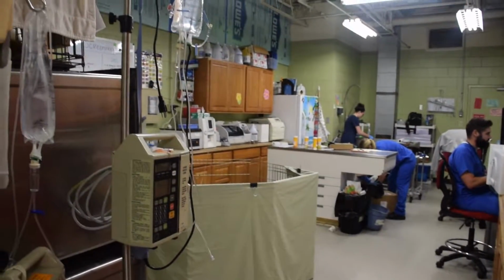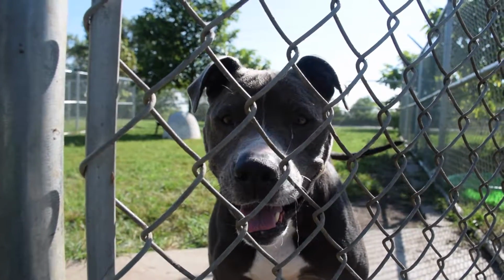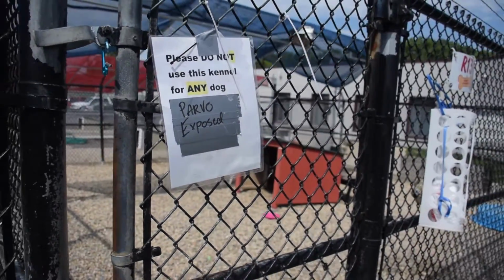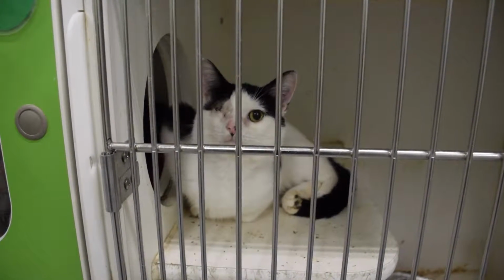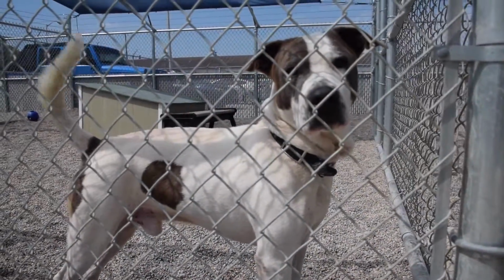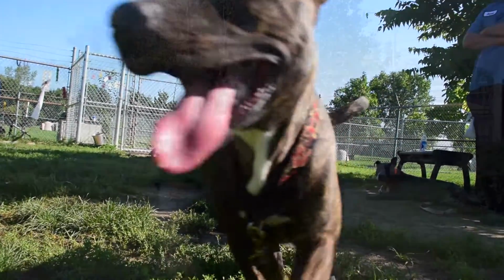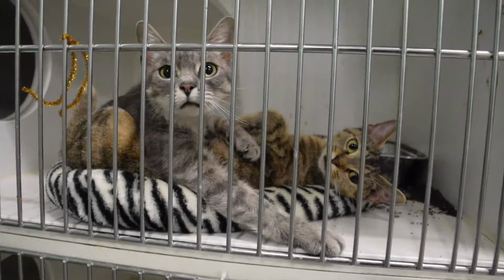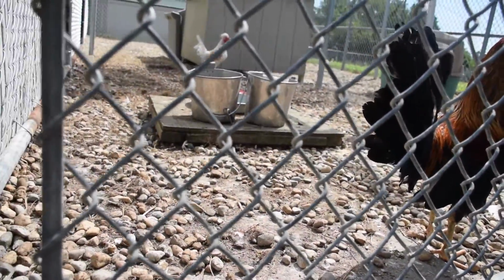Indianapolis Animal Care Services - New Shelter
Indianapolis Animal Care Services has struggled in the old shelter. Air quality, plumbing, and crumbling walls are just a few of the problems. The shelter was originally designed to house and destroy animals. But Indianapolis is a city on the move - and that includes caring for our animals.

A new shelter with a proper layout will allow sick animals to be quarantined, allow animals to have indoor & outdoor access, and will be welcoming to adoptive families!

If you've never visited IACS, we urge you to tour the shelter today and see first-hand the challenges they face on a daily basis!

Reach out to the mayor and the city council today to share how you feel about the need for a new ACS.

Be sure to tell them your name, address, and why you think we need a new AC shelter. Ask that this message be delivered to All Councilors.